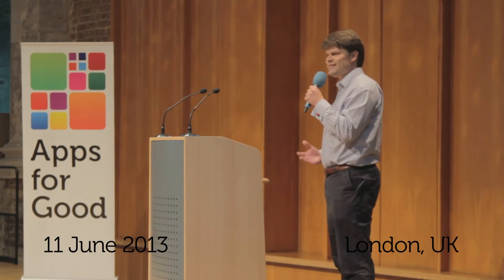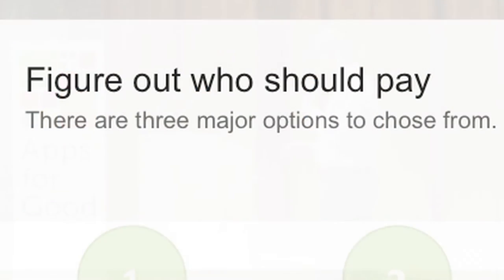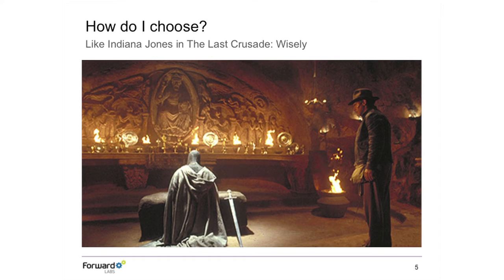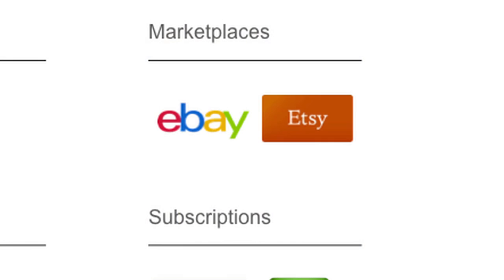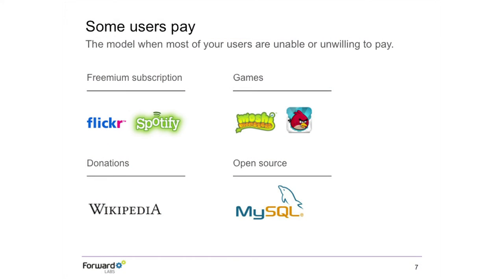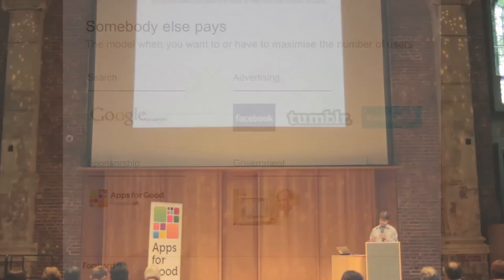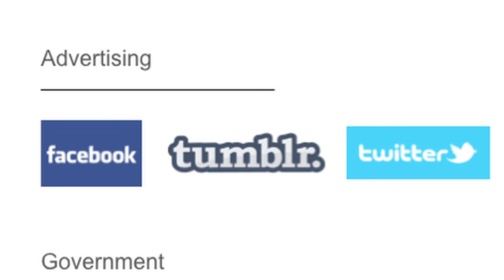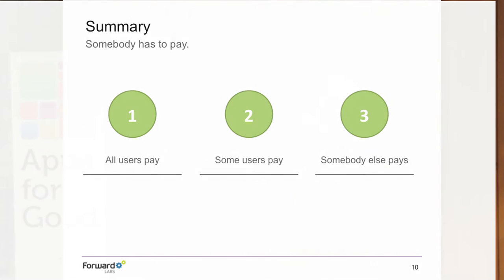Apps for Good Expert Talks - Jens Lapinski - Business Models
Jens Lapinski, Partner at Forward Labs, talks about Business Models for technology start ups in his talk, "Understanding how products and businesses create value."

A business model describes how products and businesses create, deliver, and capture value. Once you understand who your customers are, what they want and if they are prepared to part with their cash, you can pick the business model that is right for your idea and product.

About Jens:
Jens is a partner at Forward Labs, which he co-founded in early 2012. Forward Labs builds profitable startups at high speed using lean startup principles.Before Labs, Jens founded and was CEO of aiHit, a provider of automated company data to the business information industry. aiHit is backed by Amadeus and VTB Capital and sells to some of the world's largest information players including Dun & Bradstreet, Experian, and Equifax.